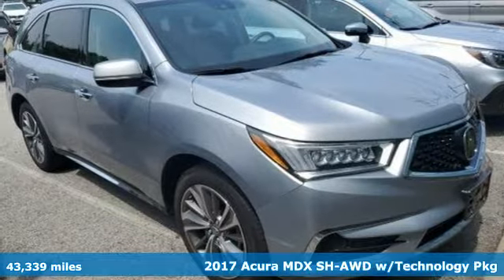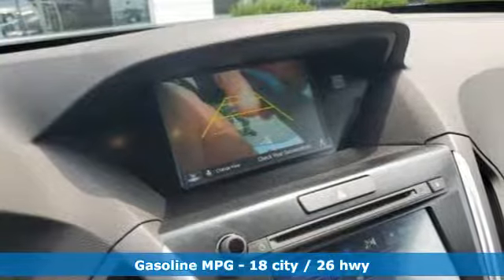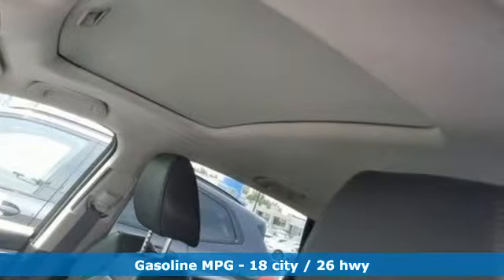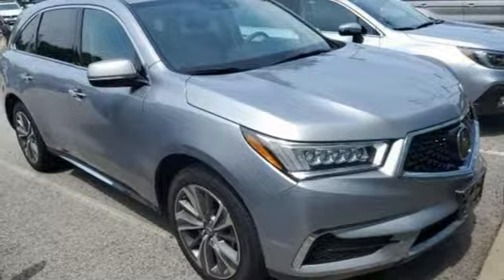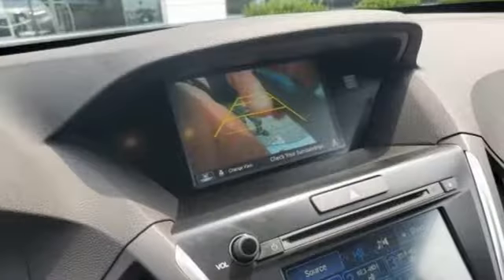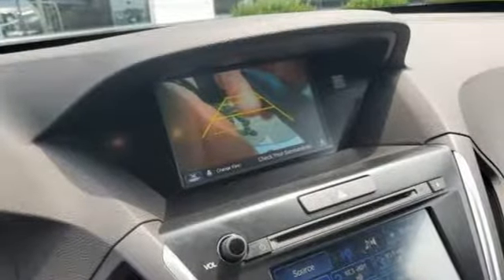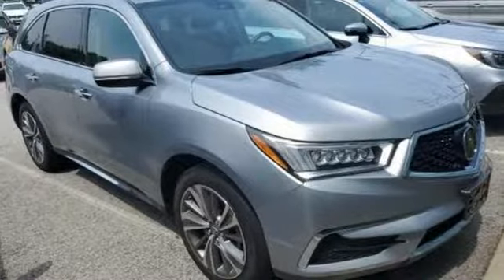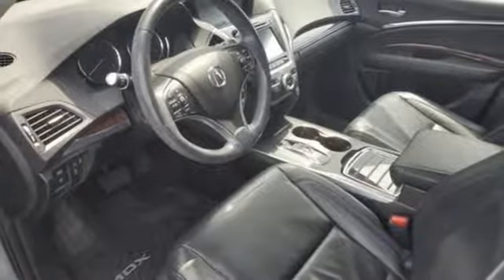Used 2017 Acura MDX Baltimore MD Washington DC, MD T91643A - SOLD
Year: 2017
Make: Acura
Model: MDX
Trim: SH-AWD w/Technology Pkg
Engine: 3.5L V6 Cylinder Engine
Transmission: AUTOMATIC
Color: Lunar Silver Metallic
Interior: Ebony
Mileage: 43339
Stock #: T91643A
VIN: 5FRYD4H52HB011138
EPA 26 MPG Hwy/18 MPG City! CARFAX 1-Owner. Lunar Silver Metallic exterior and Ebony interior. Moonroof, Navigation, Heated Leather Seats, Third Row Seat, Rear Air, Aluminum Wheels, All Wheel Drive, Power Liftgate. CLICK ME! KEY FEATURES INCLUDE: Leather Seats, Third Row Seat, Navigation, Sunroof, All Wheel Drive, Power Liftgate, Rear Air, Heated Driver Seat, Back-Up Camera, Premium Sound System, Satellite Radio, iPod/MP3 Input, Bluetooth, Aluminum Wheels, Remote Engine Start. Rear Spoiler, MP3 Player, Remote Trunk Release, Privacy Glass, Keyless Entry. Acura w/Technology Pkg with Lunar Silver Metallic exterior and Ebony interior features a V6 Cylinder Engine with 290 HP at 6200 RPM*. BUY FROM AN AWARD WINNING DEALER: Our mission is to expedite the process by putting you in control. We provide price and payment quotes that detail and clarify any/all fees - no surprises. Our goal is to create an efficient and enjoyable experience every time you visit our dealership, BMW of Silver Spring is your local area BMW destination. DISCLAIMER: *Your additional costs are sales tax, tag and title fees for the state in which the vehicle will be registered, any dealer-installed options (if applicable) and a $299 dealer processing fee (not required by law). Prices are subject to change, and prior sales are excluded from these offers. While every reasonable effort is made to ensure the accuracy of this information, we are not responsible for any errors or omissions contained on these pages. Please verify any information in question with the dealer. Every Loaner Vehicle Internet Price includes current applicable manufacturer rebates and incentives, but certain conditions apply to some of these offers. Those offers and conditions may require financing through BMW Financial Services.

Address:
3211 Automobile Boulevard